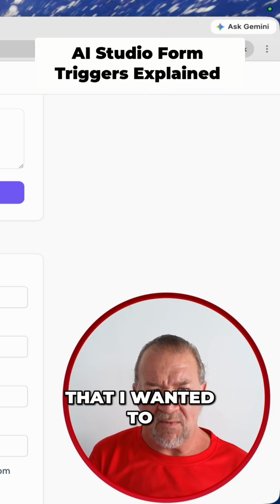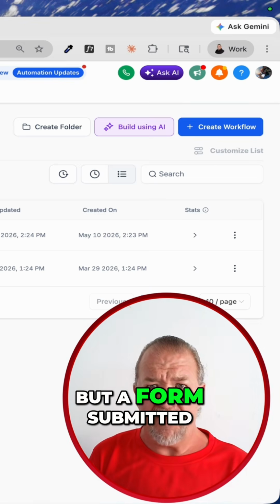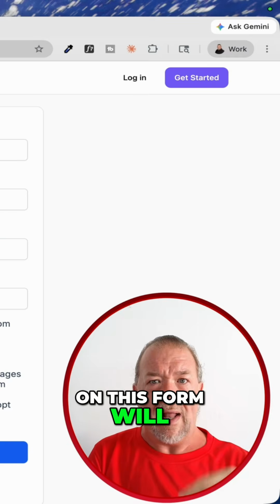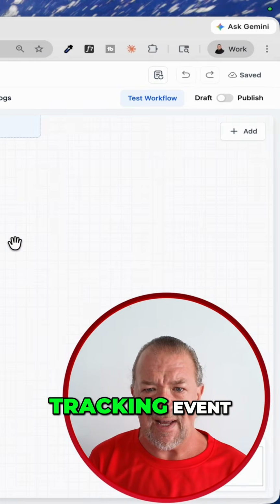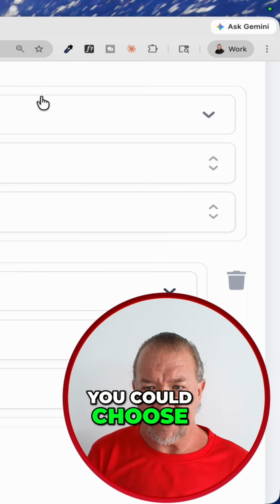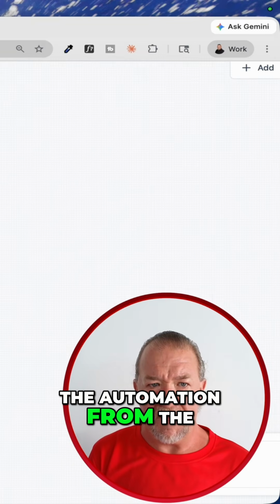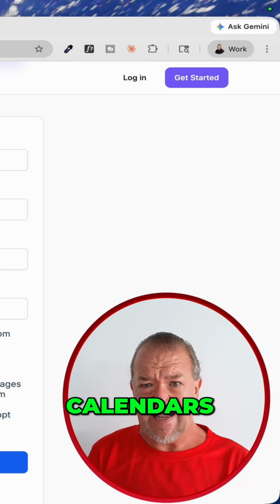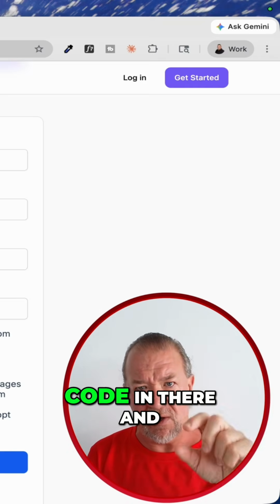Unlock Vibe Coding Automations: New Trigger Explained!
Understanding automation triggers for Vibe Coding sites is crucial. Learn the difference between 'form submitted' and the new 'external tracking event' for seamless workflow execution. Embed code is often the simpler solution.